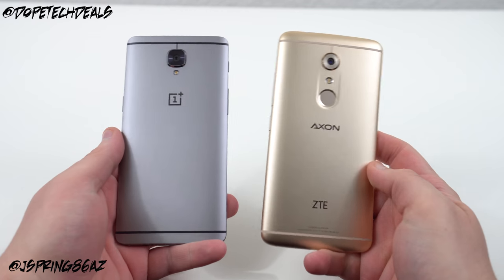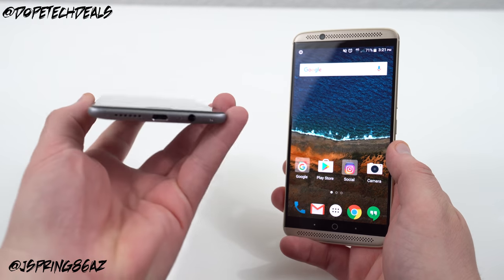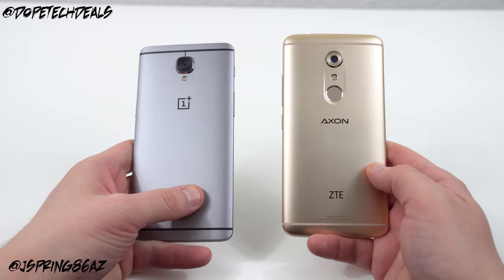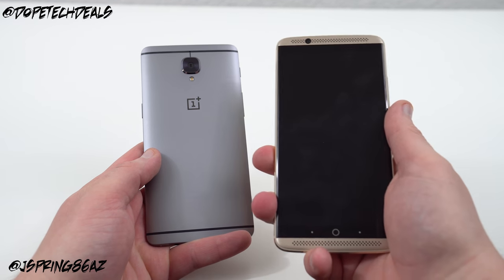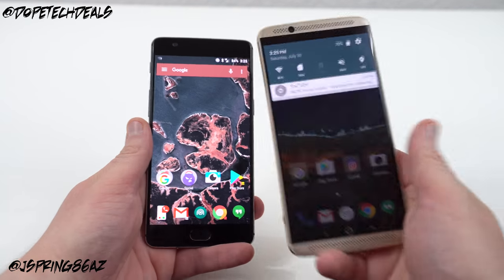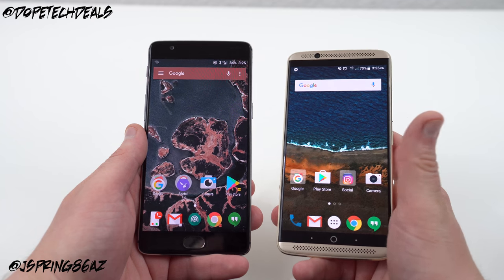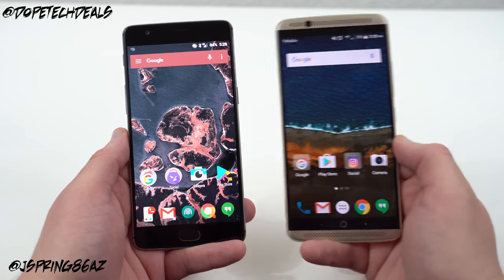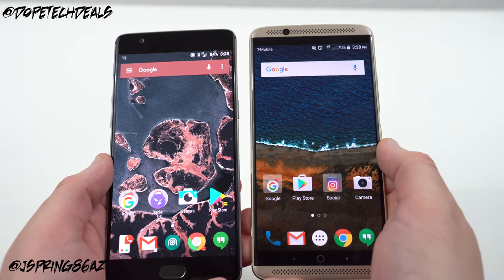ZTE Axon 7 vs. OnePlus 3 Full Comparison: Which Should You Buy?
(Code: OnePlus3TS)
(Code: OP3AniverGBnow)
(Code: OnePlus3S)